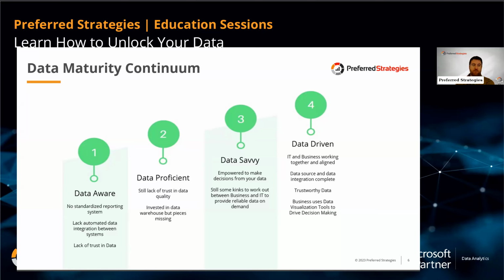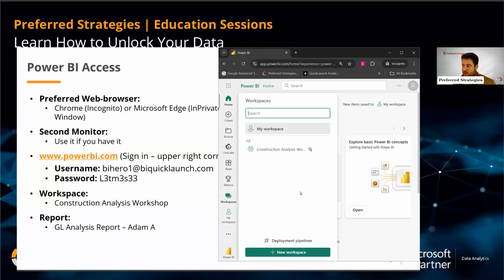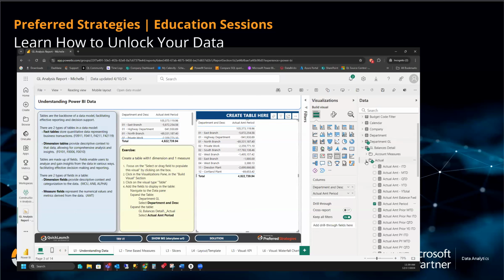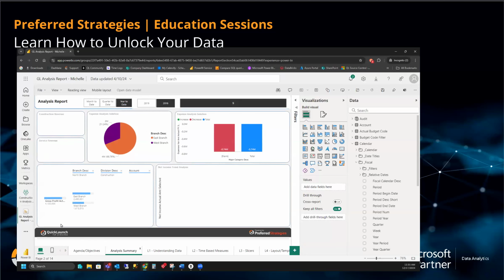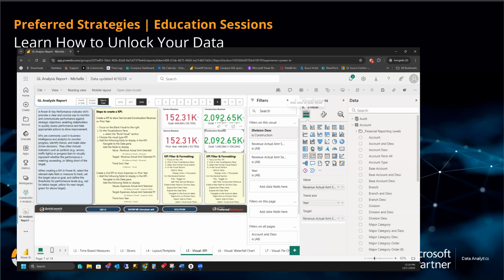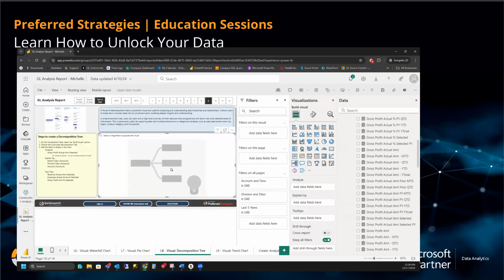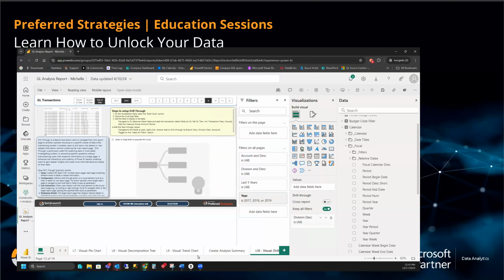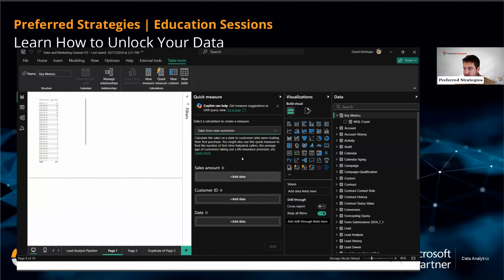Building Analytics: Foundations for Creating Construction Dashboards with Power BI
Construction teams are increasingly using enterprise data to make informed decisions and achieve better project outcomes. But do you have the right skills and tools to turn raw data into actionable insights?

Join us for an interactive online workshop, where you'll learn to harness the power of Microsoft Power BI—the leading data analytics platform for over eight years. Using the free, cloud-based version of Power BI, you’ll gain hands-on experience in creating impactful construction reports and dashboards.

Led by Michelle Werkmeister, Training Director at Preferred Strategies, this session will guide you through practical exercises designed to teach you how to build interactive reports tailored to common construction analytics needs.

Workshop Highlights:

• Master Power BI essentials, including key concepts, navigation, and best practices for report development.
• Connect to Construction ERP data for advanced reporting and analytics.
• Create interactive data visualizations in the Power BI to uncover key insights.
• Compare performance metrics, such as actuals vs. forecasts or prior year results.
• Quickly distribute customer and construction insights across your organization

Whether you're new to Power BI or looking to enhance your data skills, this workshop will equip you to transform your enterprise data into decision-ready tools for better project management and performance monitoring.